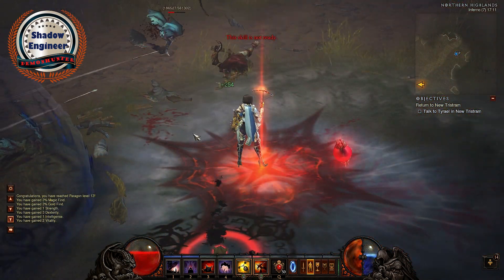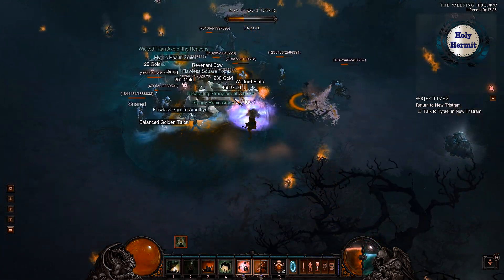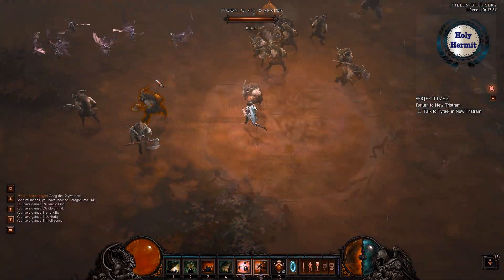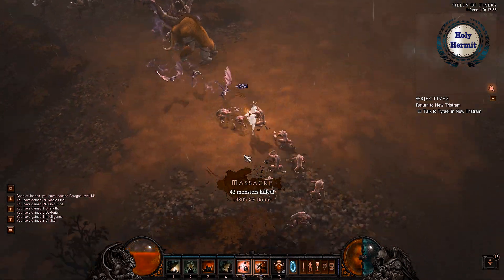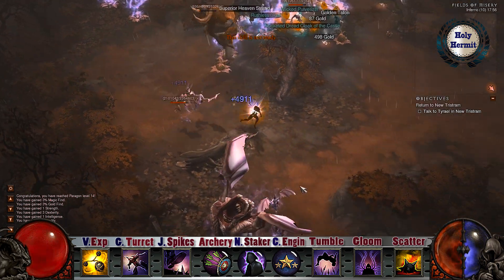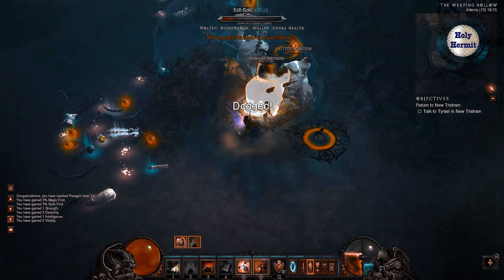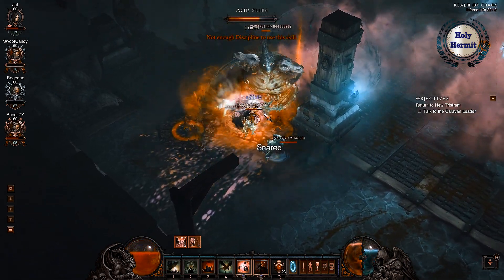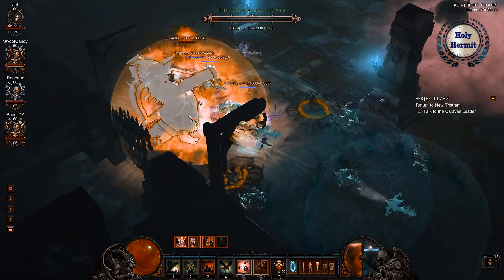Diablo 3 Demon hunter build for MP 10 and Farming (NEW Patch 1.0.8-Pre Reaper of Souls)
Diablo 3 Demon hunter build for MP 10 Farming (NEW-Pre Reaper of Souls)

Embrace the ability of Shadow engineer; here is the d3up profile